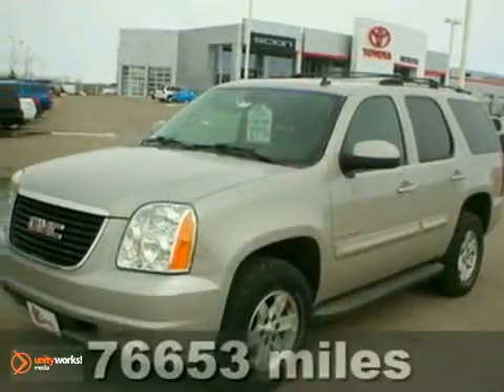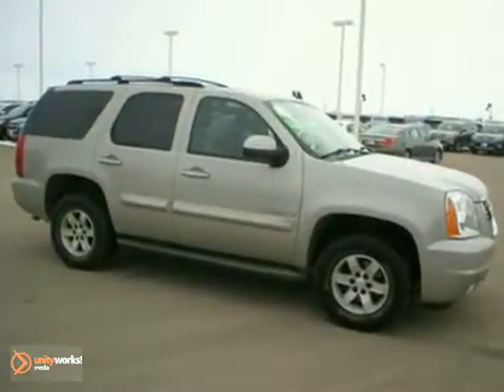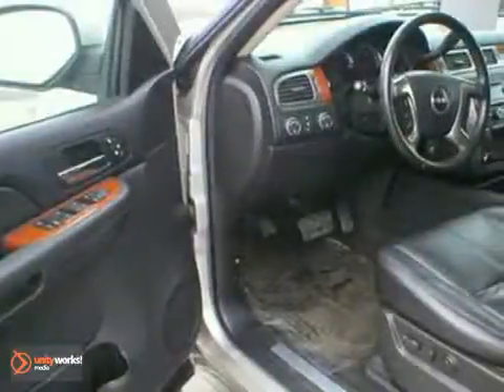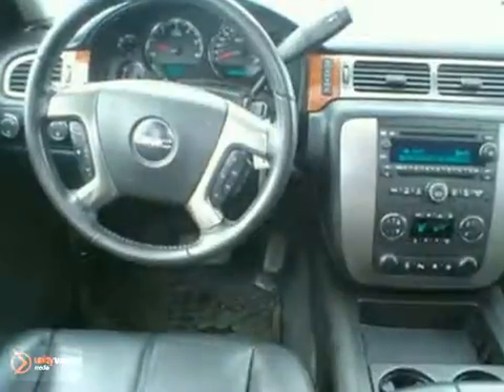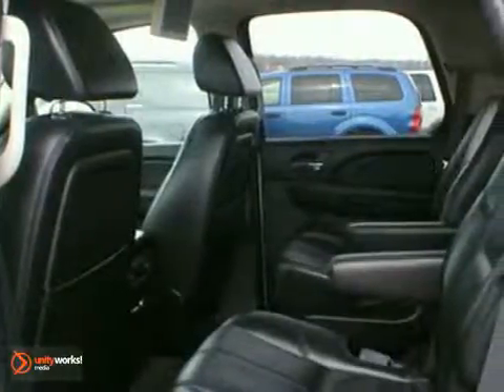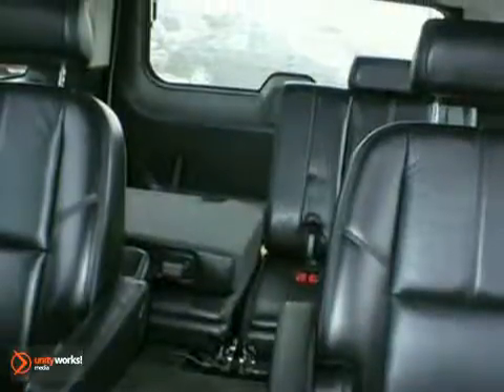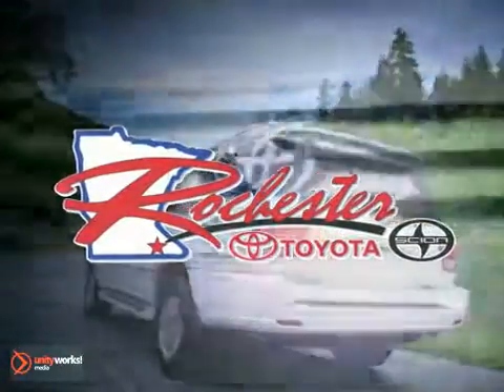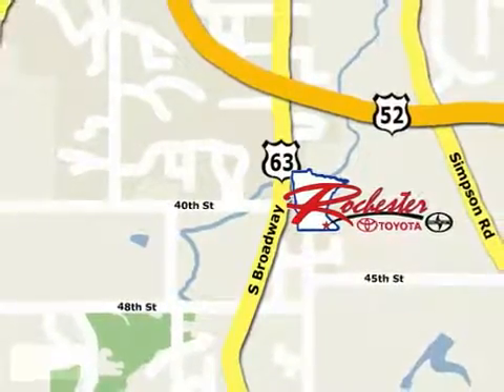2007 GMC Yukon AT47371 in Rochester Minneapolis, MN 55901 - SOLD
SOLD - If you are looking for real value on a great used car, Rochester Toyota invites you to come in and test drive this 2007 GMC Yukon, stock# AT47371. We are conveniently located near Rochester Minneapolis, MN and known for our great selection, reliability and quality. Come take a look at this 2007 GMC Yukon today.

Rochester Toyota
4900 Highway 52 N
Rochester Minneapolis MN, 55901

Rochester Toyota has a large inventory of Toyota cars, hybrids and sports utility vehicles. Like these:

Toyota Yaris
Toyota Corolla
Toyota Matrix
Toyota Camry and Hybrid
Toyota Prius
Toyota Avalon
Toyota Tacoma
Toyota Tundra
Toyota RAV4
Toyota FJ Cruiser
Toyota Highlander and Hybrid
Toyota 4Runner
Toyota Sequoia
Toyota Land Cruiser
Toyota Sienna

Rochester Toyota has access to a large inventory of new and used Toyota vehicles in the South Eastern Minnesota and Wisconsin area. At Rochester Toyota, our sales representatives can help you to buy your next new or used car, hybrid or sports utility vehicle through a hassle free and exciting car buying experience. It is our goal to make the car buying experience at Rochester Toyota the best in Minnesota.